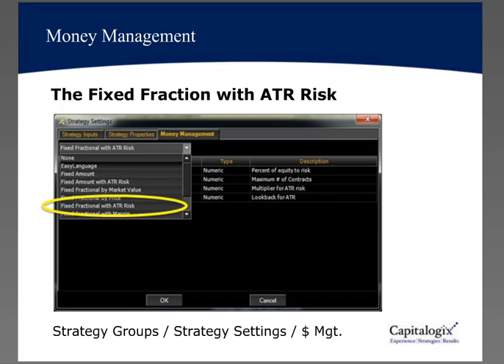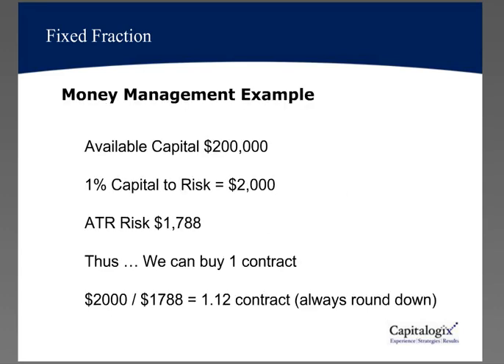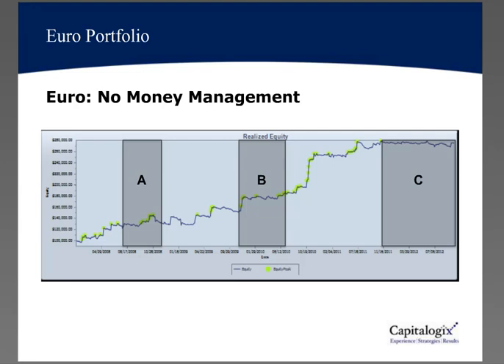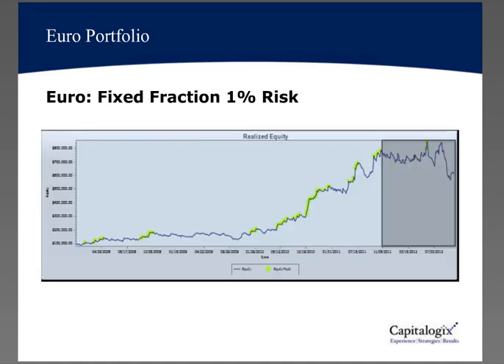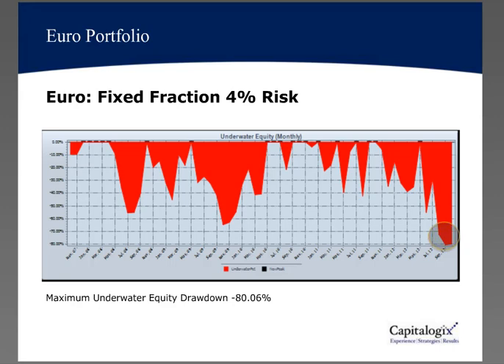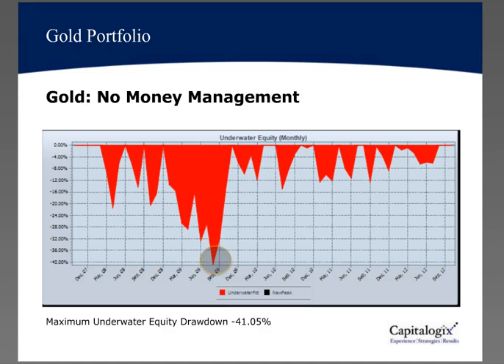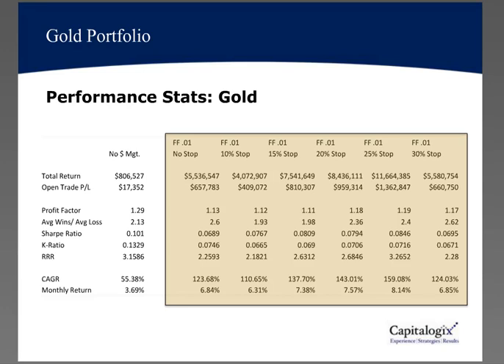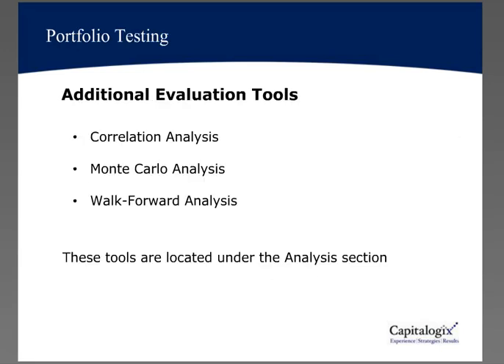Portfolio Back-Testing and Trading - Part Three: Portfolio Money Management with Portfolio Maestro®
Presented by David Stendahl

In this third session, David examines a sample portfolio and improve its performance by using a variety of money management tools. David shows you how to tap into the many features of TradeStation's Portfolio Maestro strategy back-testing tool, including portfolio performance reporting and analysis. David also demonstrates and explain methods to enhance portfolio performance using position-sizing algorithms.

In this session, webinar topics include:
 The Power of Portfolio Maestro
Stress-Testing Portfolios
Using Risk Management Tools
Implementing Position-Sizing Algorithms